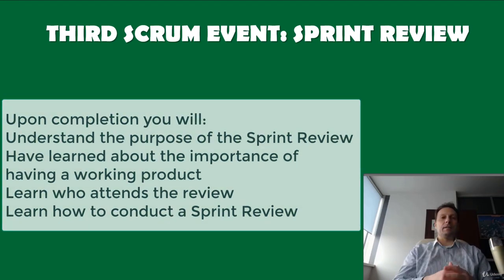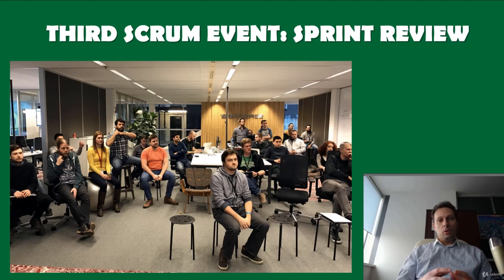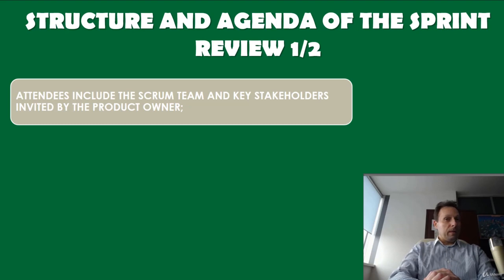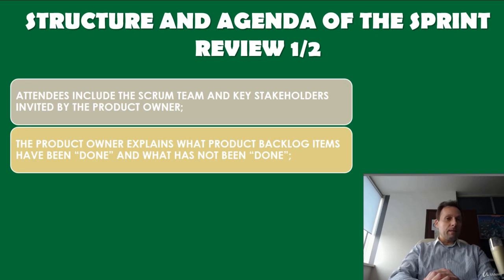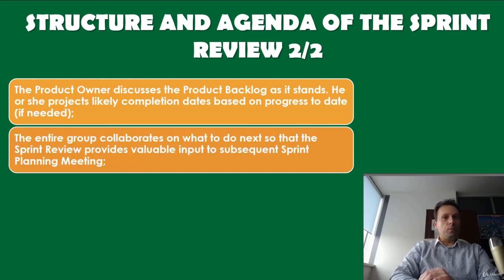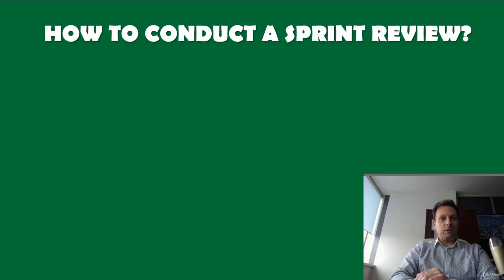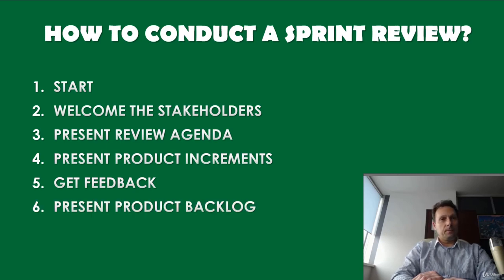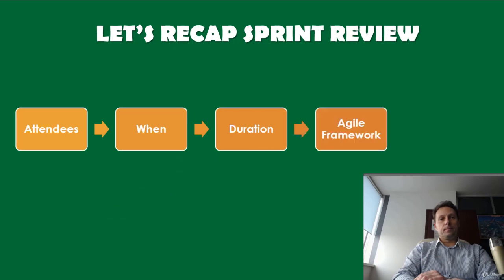24. Structure and Agenda of the Sprint